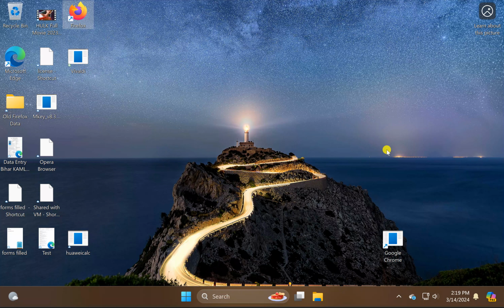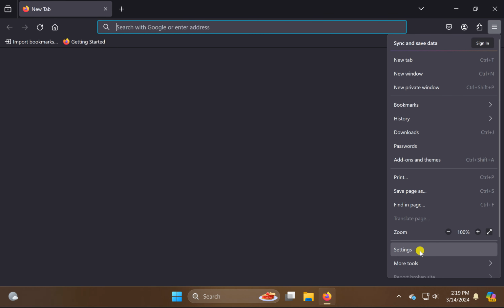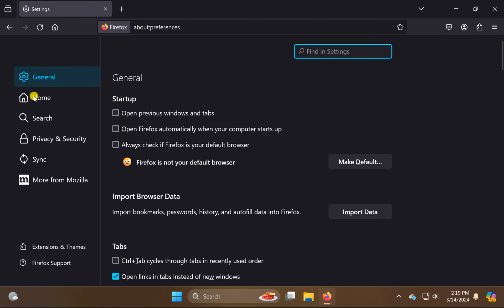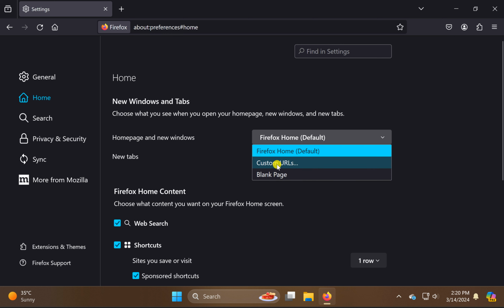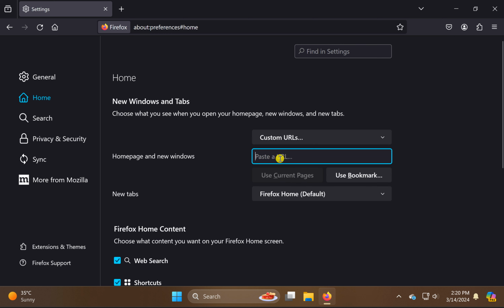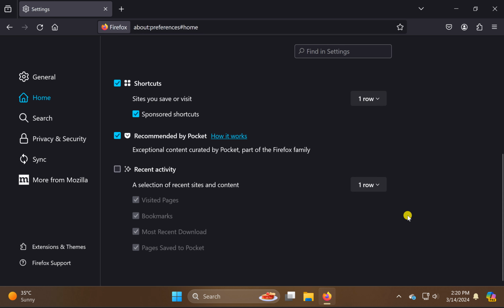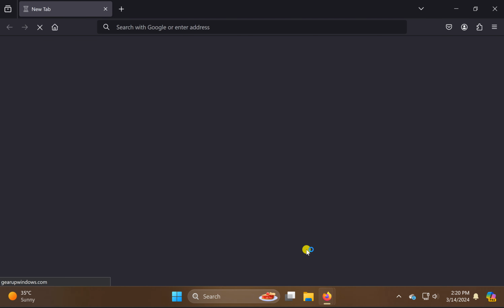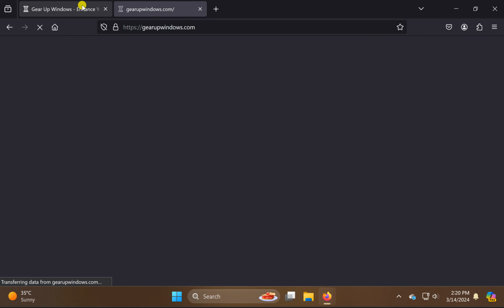How to Set a Custom URL for Homepage and New Windows in Firefox on Windows 11 or 10 | GearUpWindows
Title: Customize Your Firefox Experience: Setting a Custom URL for Homepage and New Windows [Windows 11/10]

Description:
Welcome to GearUpWindows! In this tutorial, we'll show you how to tailor your browsing experience in Firefox on Windows 11 or 10 by setting up custom URLs for your homepage and new windows. Whether you want instant access to your favorite website upon launching Firefox or prefer a specific page every time you open a new window, we've got you covered.

Follow along as we guide you step-by-step through the process, from accessing Firefox's settings to configuring your desired URLs for both the homepage and new windows. With our easy-to-follow instructions, you'll be able to personalize your browsing environment in no time, enhancing your productivity and convenience.

Don't settle for the default settings – unleash the full potential of Firefox by customizing it to suit your needs. Watch our tutorial now and take control of your browsing experience with GearUpWindows!